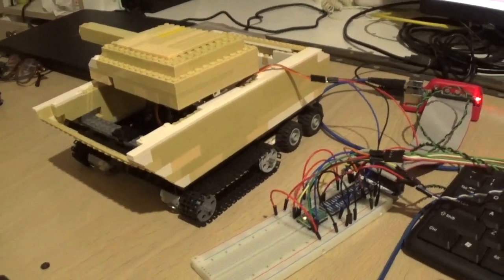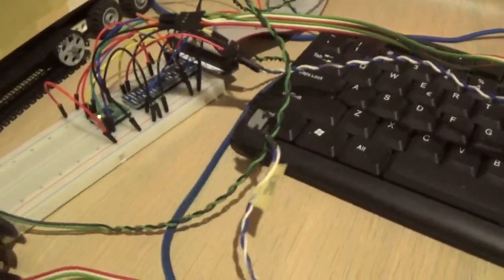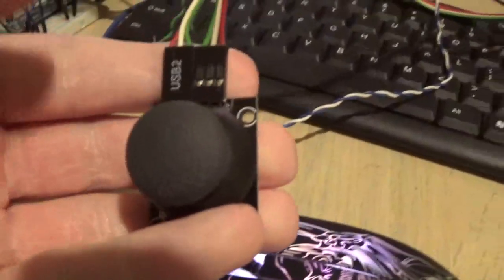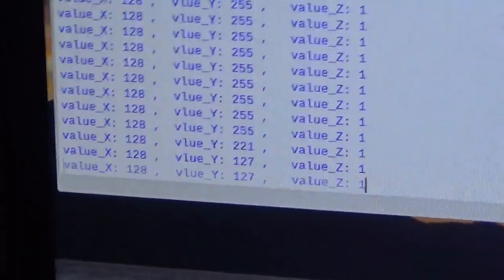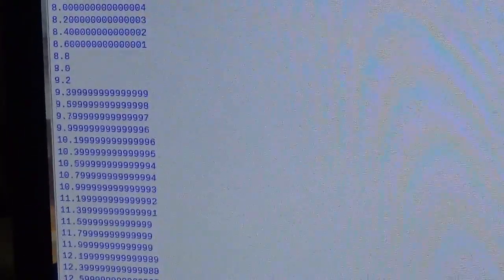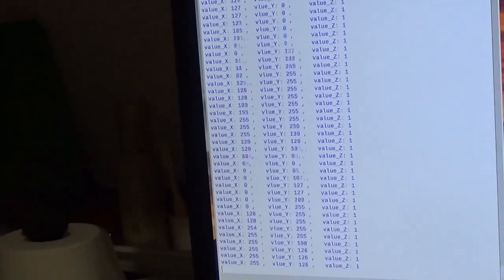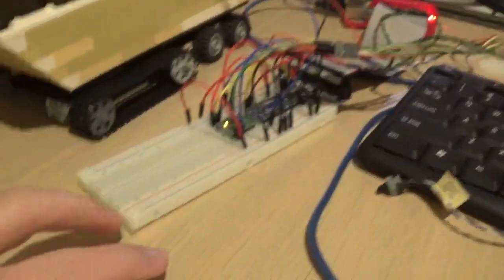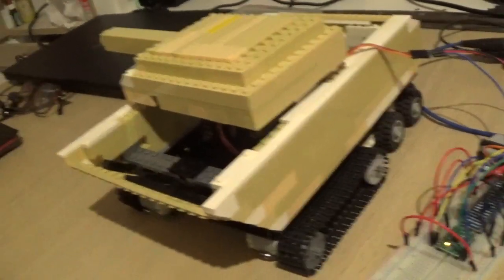Raspberry Pi War Tank ep3: connecting and programming the joystick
This is episode 3 the raspberry Pi controllable war tank project.

In this video, the 2 push buttons were swapped out with some other push buttons that have a long wire (suitable as they will be used for the console and I will have more space to place stuff on the breadboard).
A new challenger has entered the arena. THE JOYSTICK. the joystick was successfully connected to the breadboard and then the program runs, the X, Y and Z values of the joystick are displayed.